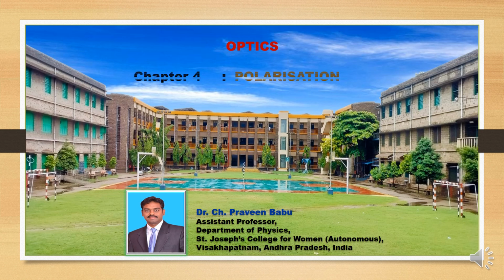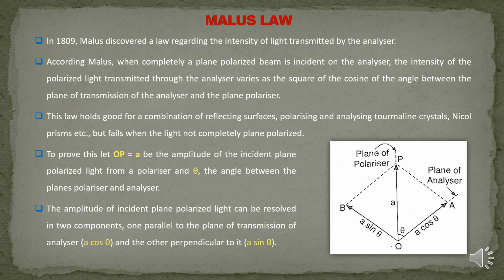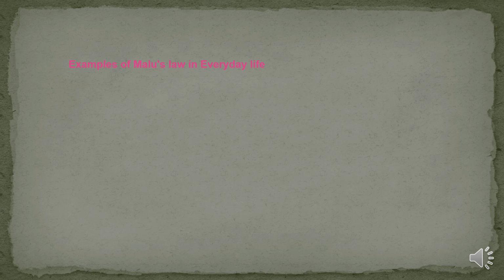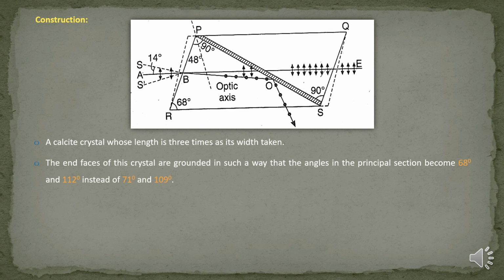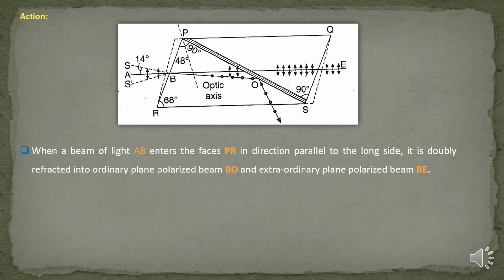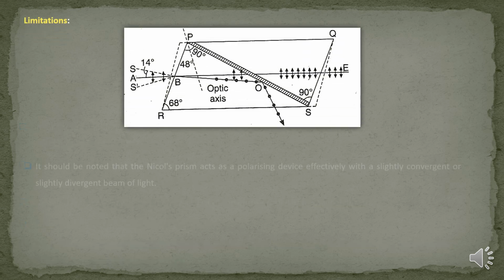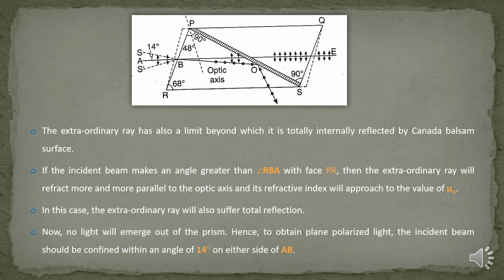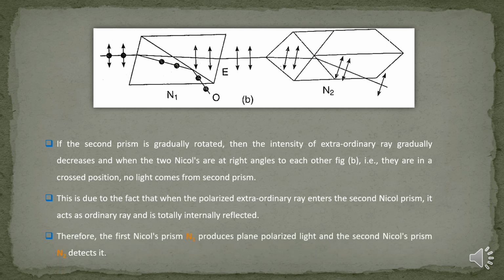4.3 Malus Law & Nicol’s Prism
Malus’ Law states that when completely plane-polarized light passes through an analyser, the transmitted intensity varies as the square of the cosine of the angle between the transmission axes of the polarizer and analyser, i.e., I = I₀ cos²θ. This law confirms the transverse nature of light. Nicol’s Prism is a device made from calcite crystal and Canada balsam that produces plane-polarized light by eliminating the ordinary ray via total internal reflection. It transmits only the extraordinary ray, which is polarized. Nicol prisms are used both as polarizers and analysers in optical instruments and experiments involving polarized light.